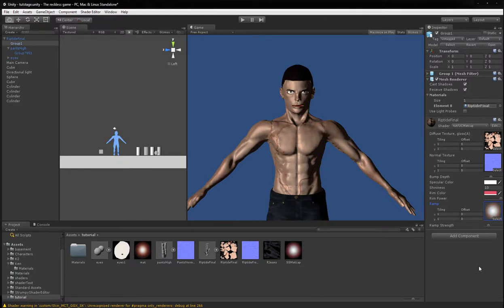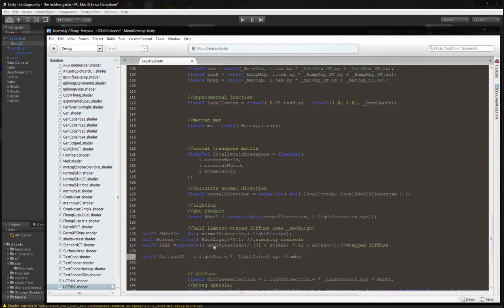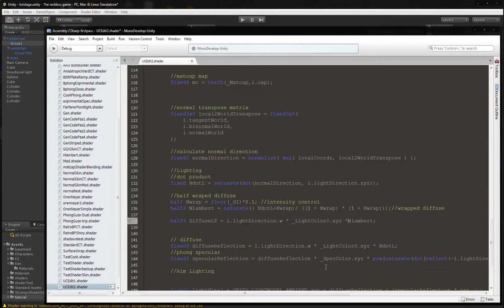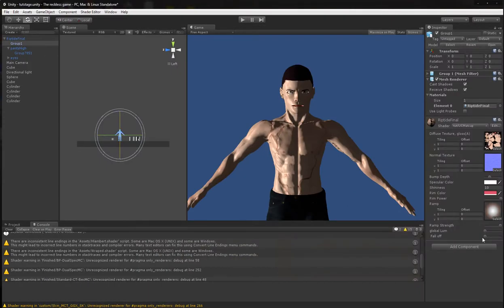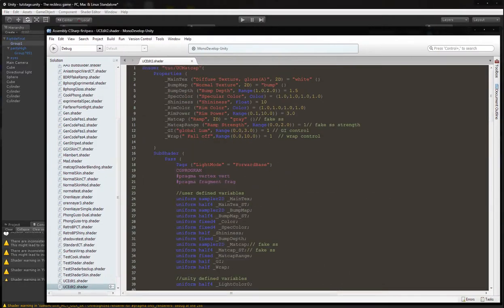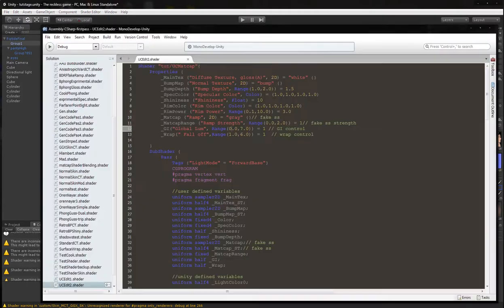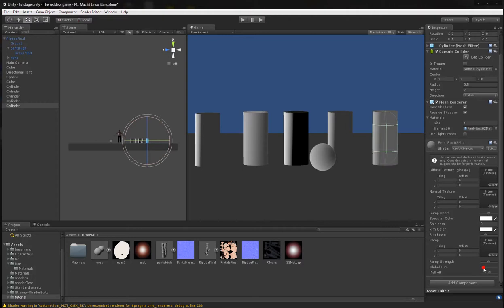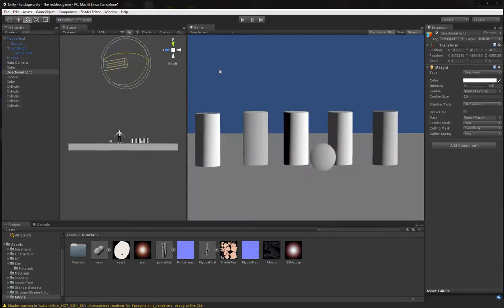Adding Wrapped diffuse unity3d tutorial 10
writing the  wrapped diffuse .
*note: sorry about the screw up I was looking at the wrong file